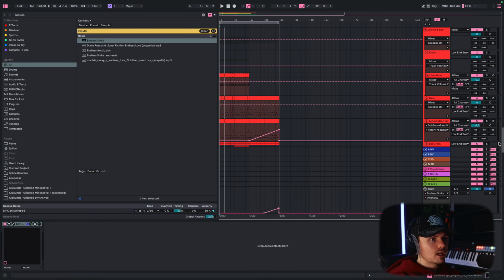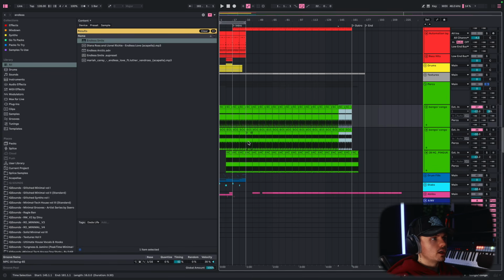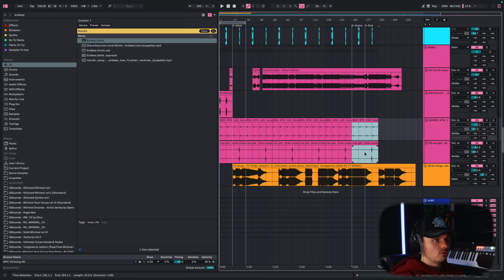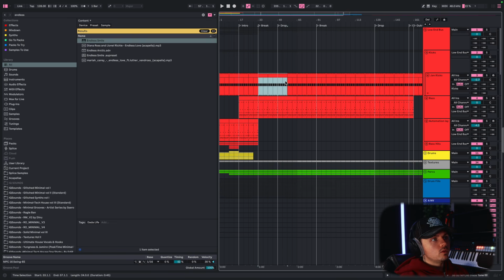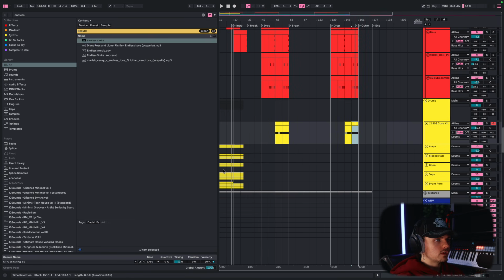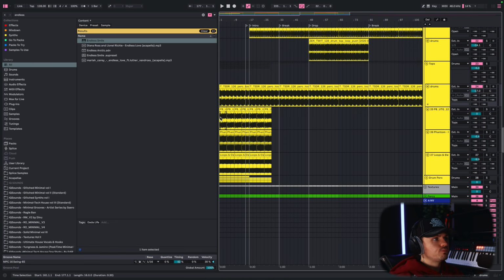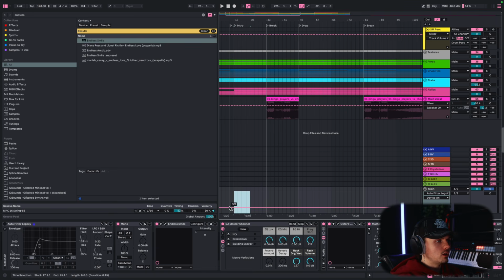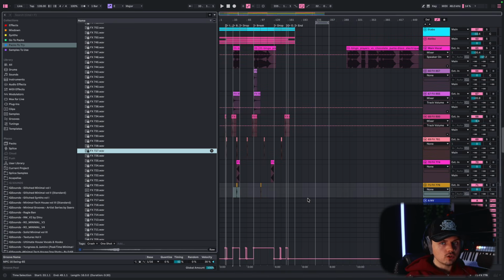The Arrangement Hack To Help You Finish More Music